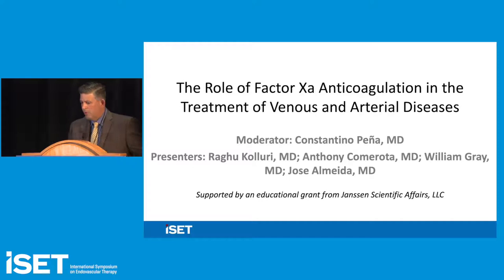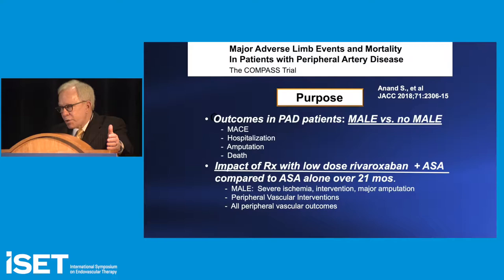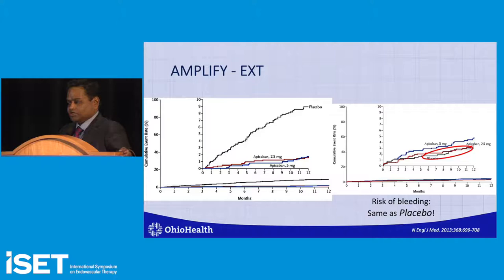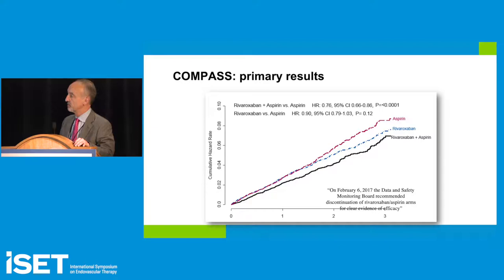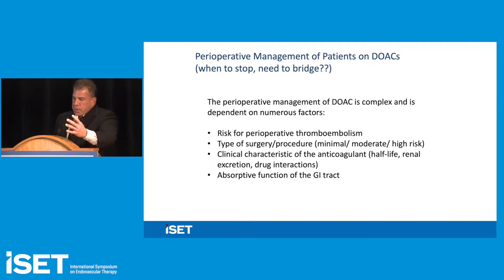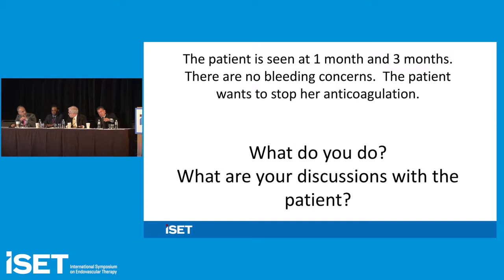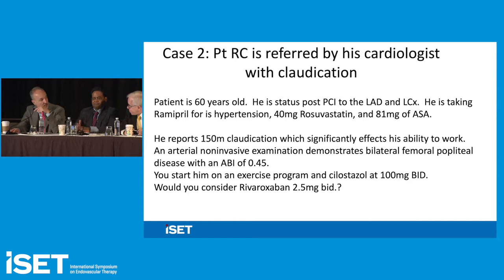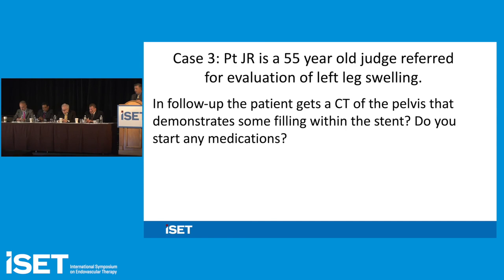The Role of Factor Xa Anticoagulation in the Treatment of Venous and Arterial Diseases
This webcast comprises all presentation from the 'The Role of Factor Xa Anticoagulation in the Treatment of Venous and Arterial Diseases' symposium held during the 2020 International Symposium on Endovascular Therapy (iSET 2020).